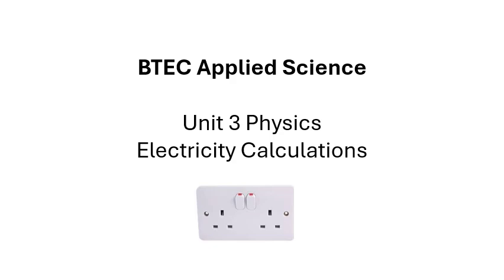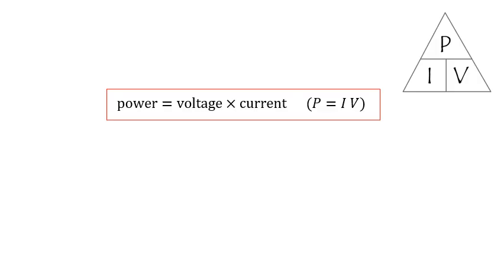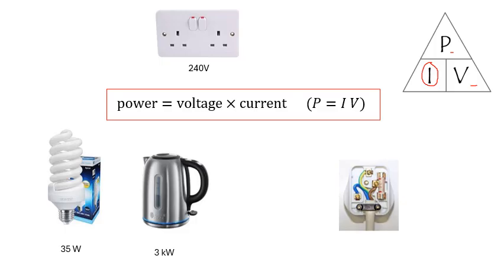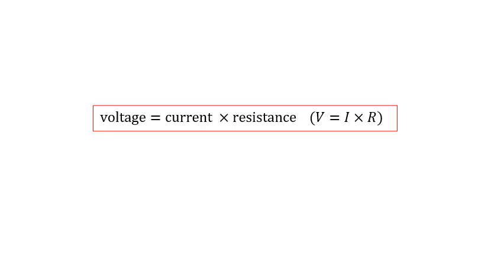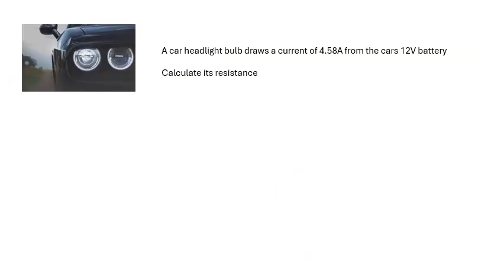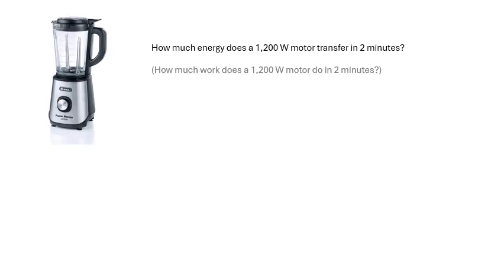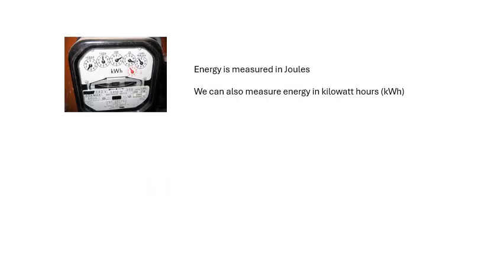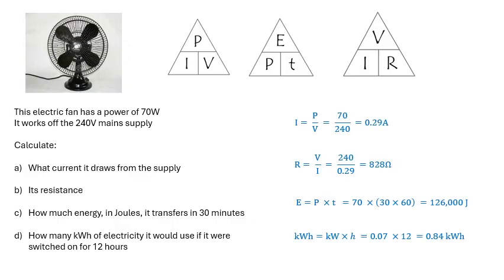BTEC Applied Science: Unit 3 Electricity Calculations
For Unit 3 BTEC Applied Science
If you struggle with the Physics, as many students do, hopefully this will help you get your head around the electricity calculations.
Please let e know if it helps.
Dave